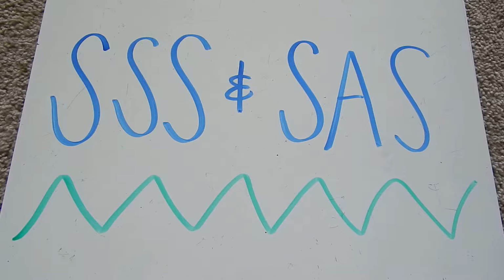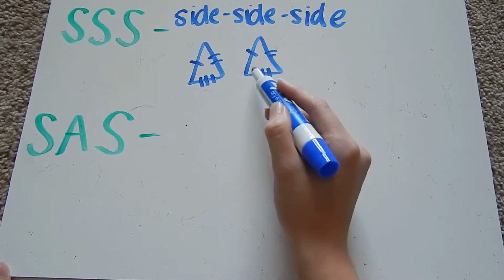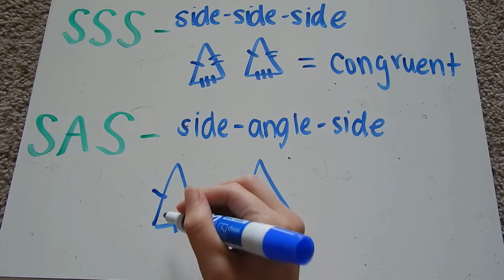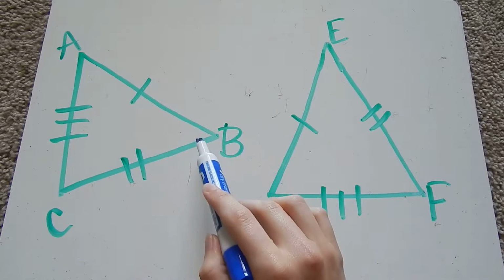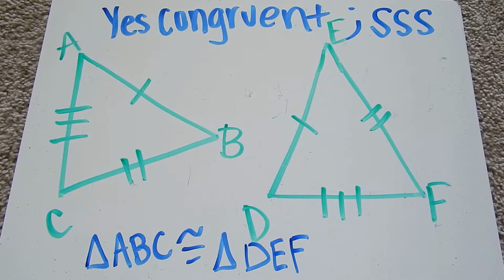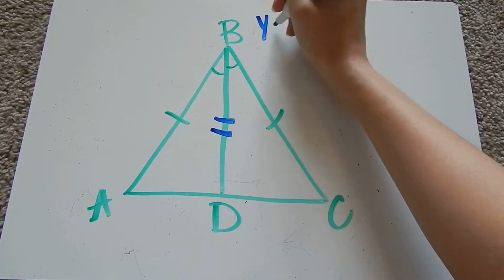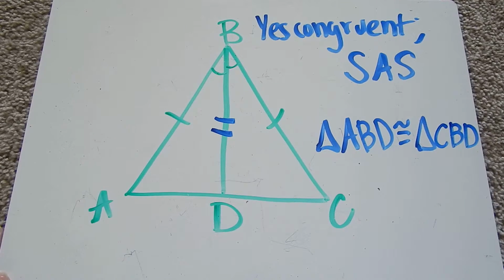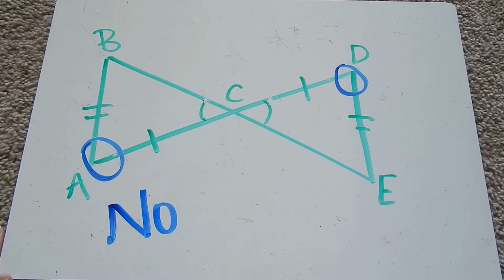SSS and SAS